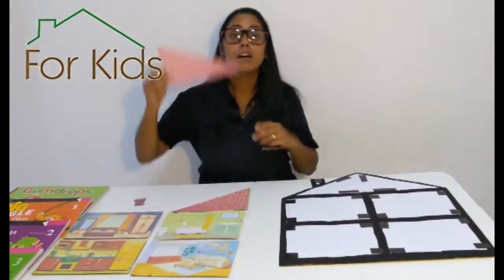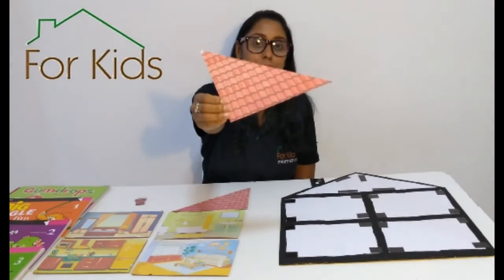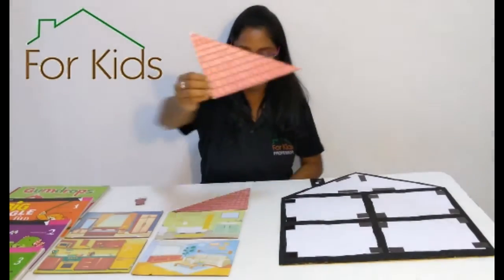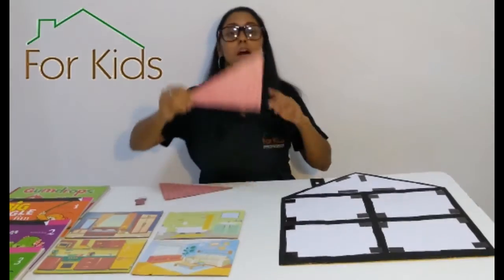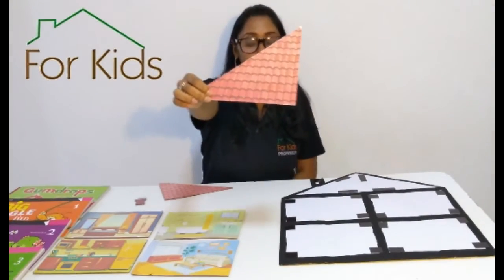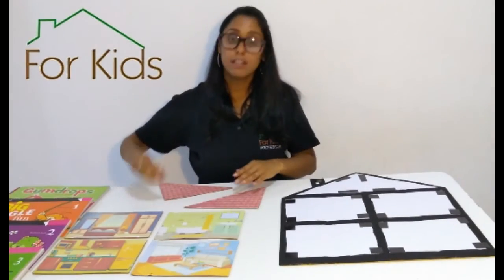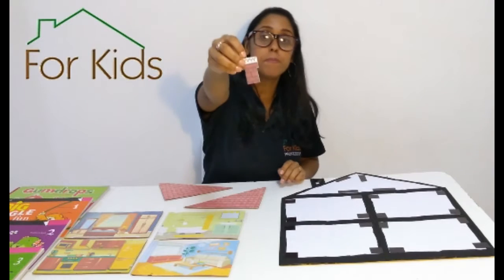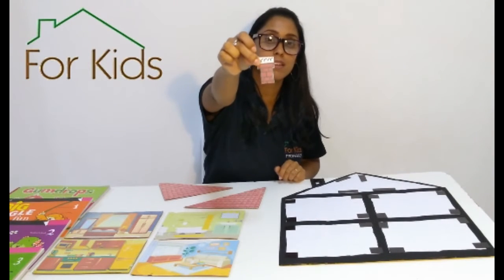Parts of the house | For Kids